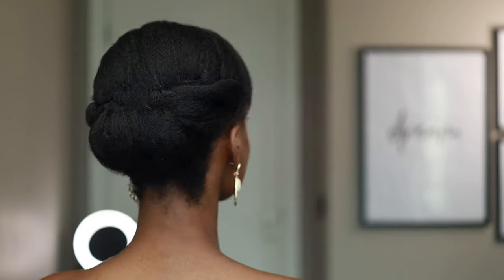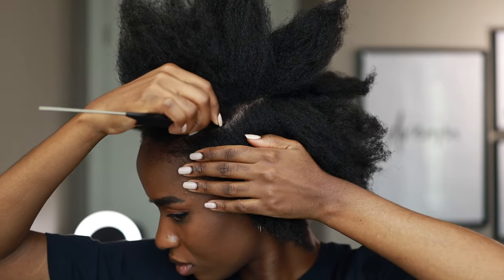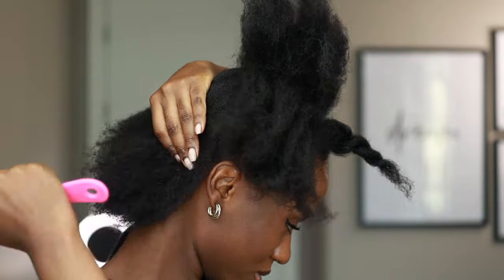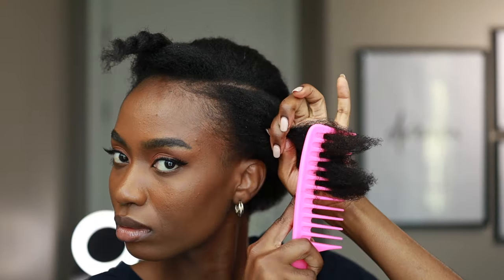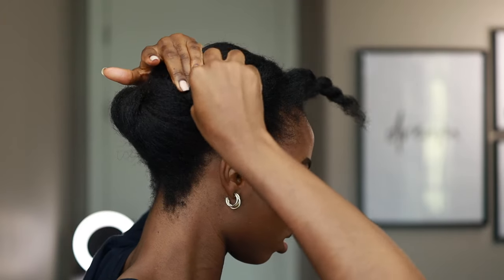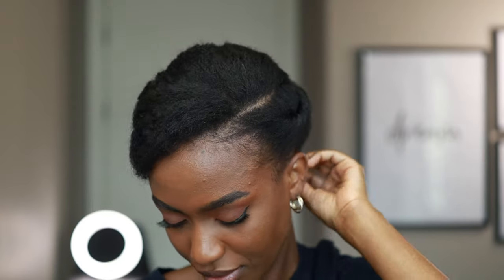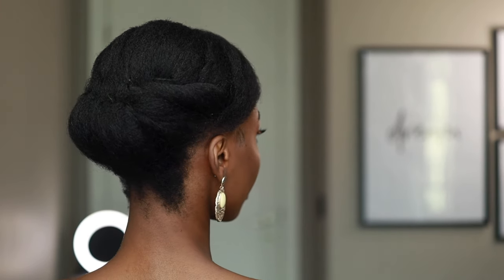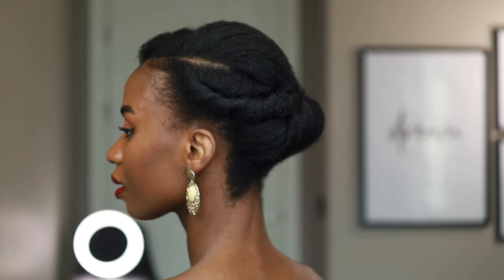THE DATE NIGHT UPDO HAIRSTYLE YOU NEEDED 😍 | SIMPLE 4C NATURAL HAIRSTYLE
Simple date night hairstyle on 4c natural hair, Simple updo hairstyle for date night on natural hair with no extensions or added hair.

Hi my loves in todays. video I shared a simple elegant date night hairstyle inspiration on my 4c natural hair, this quick and simple hairstyle can be done on 4c 4b and 4a natural hair.
This simple natural hairstyle is for the ladies that are looking for grown classy elegant hairstyles for date nights, events, church, meeting and to work as well.

Let me know where you would wear this simple natural hairstyle?

Instagram; GloryOkings
Twitter; Gloryokings